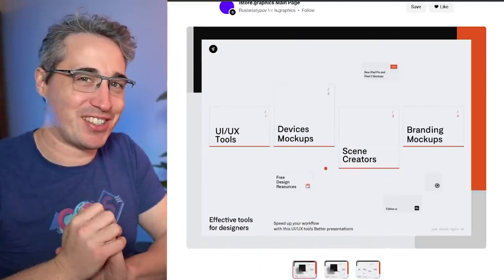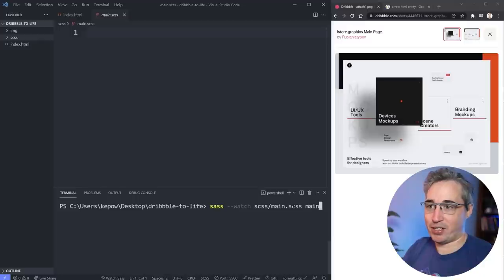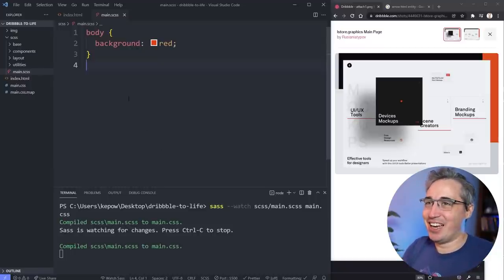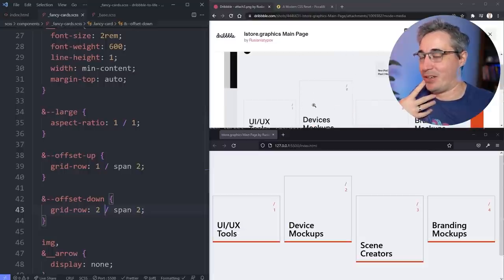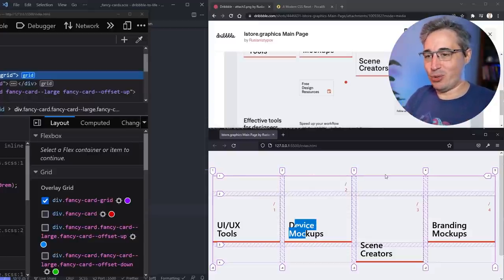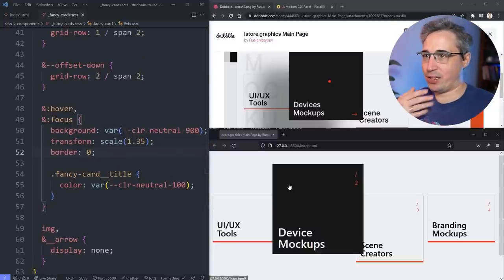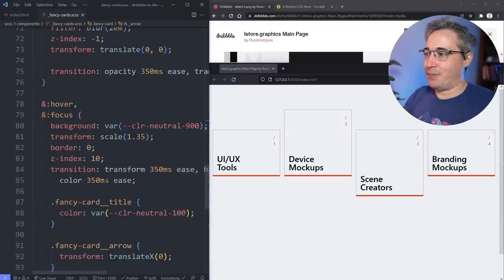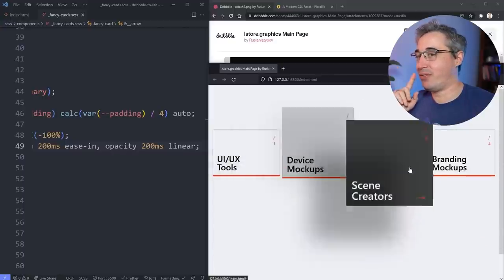Can I create this interactive Dribbble card design?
⌚ Timestamps
00:00 - Introduction
00:55 - Writing the HTML
07:12 - Setting up my Sass files
13:58 - Setting up the grid and basic card styling
31:47 - Styling the hover state
56:54 - Creating the shaking animation
01:02:25 - Animating the images
01:23:15 - Fixing the z-index issue
01:28:02 - Adding a shadow to the cards
01:32:18 - Fixing the issue in Firefox